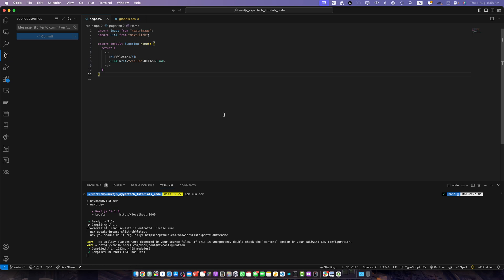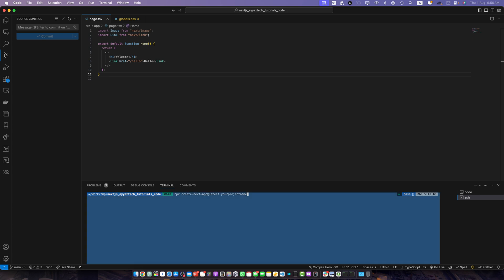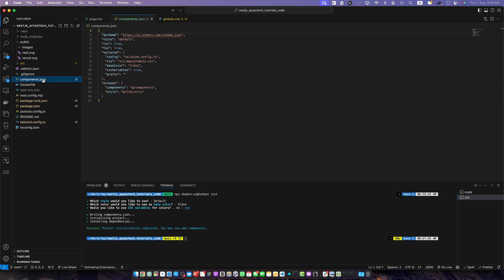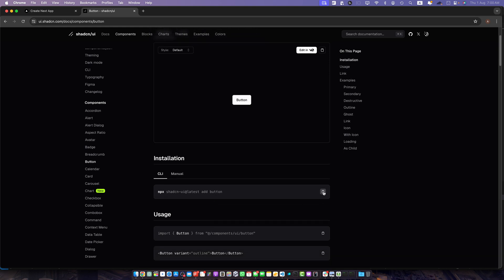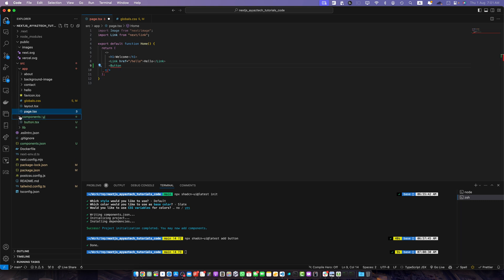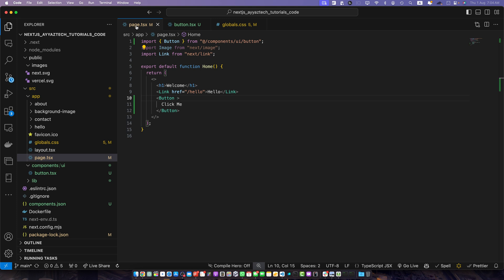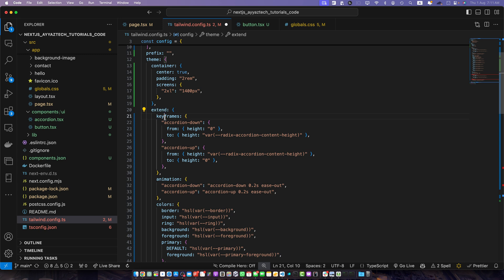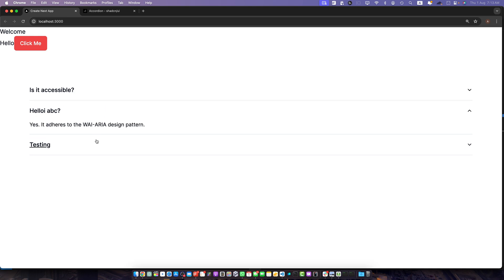Install and Customize Shadcn UI in Next.js 14+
In this tutorial, I will guide you through the process of installing and setting up Shar CN UI in your Next.js project, making use of reusable and customizable components.

Chapters:
00:00:00 Introduction to Shar CN UI and its components
00:01:41 Installing Node.js and setting up Next.js project
00:03:25 Adding Shar CN UI to the project using CLI tool
00:04:01 Adding a button component to the project
00:06:00 Customizing the button component with variants
00:07:10 Adding an accordion component to the project
00:08:51 Using and customizing the accordion component